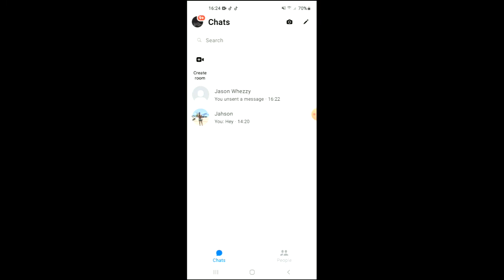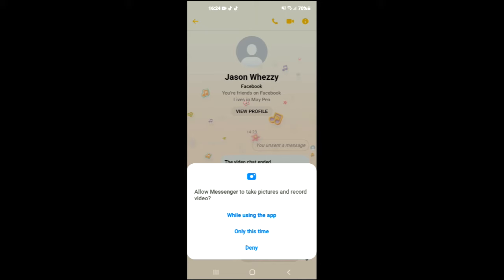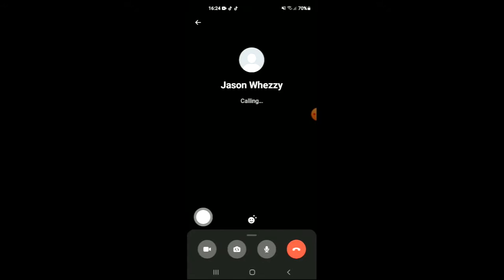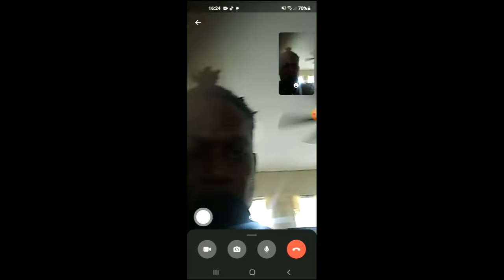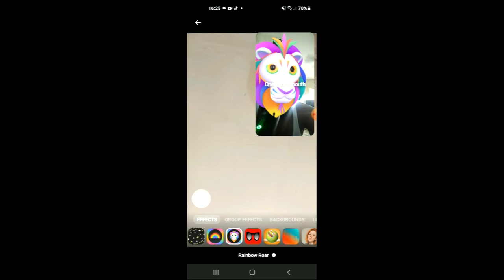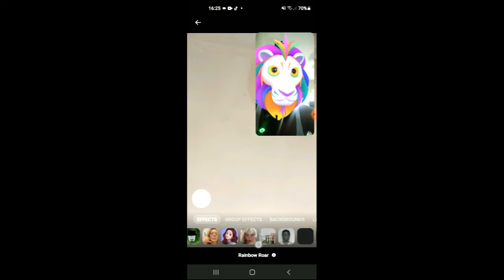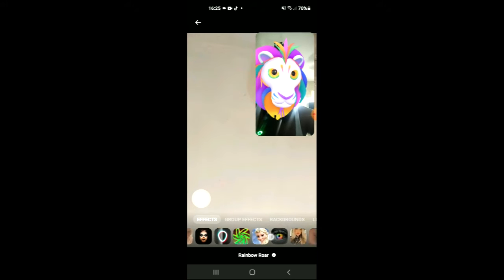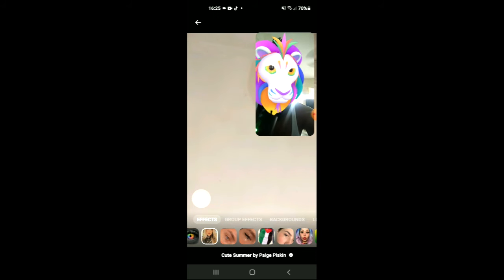how to use effects on messenger video call